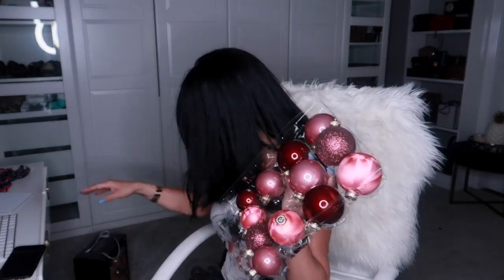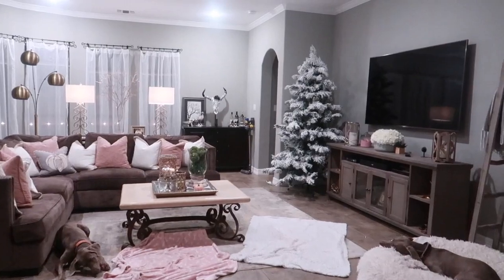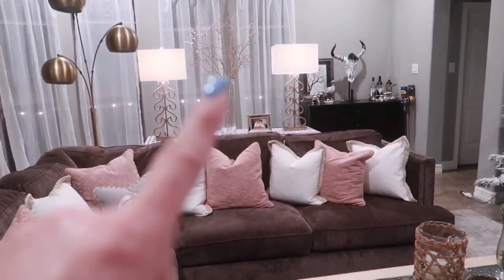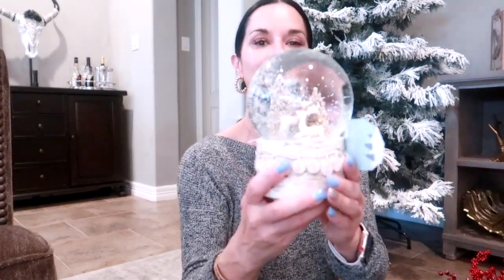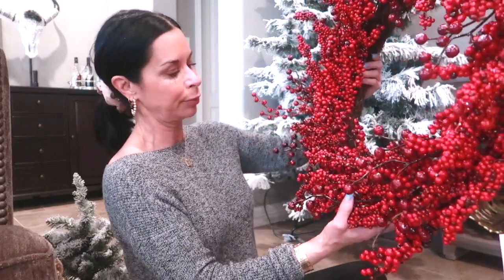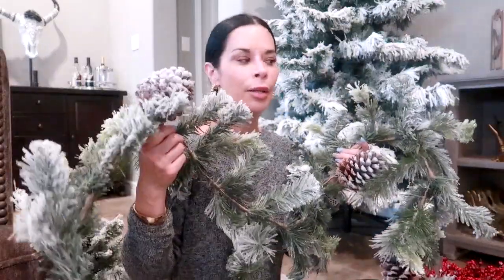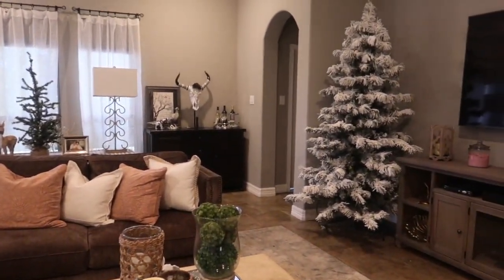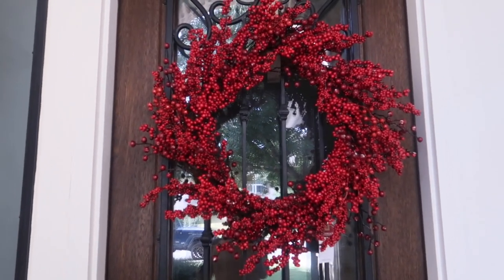🎄GETTING CHRISTMAS READY!!🎄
I completely changed my Christmas decor for our home this year! I went from glam to more traditional! Some of my decor was bought from HomeGoods. Unfortunately, they do not have a website to order from. I will link store locater and a few other items down below.
E💋